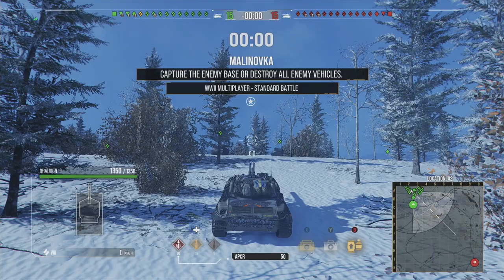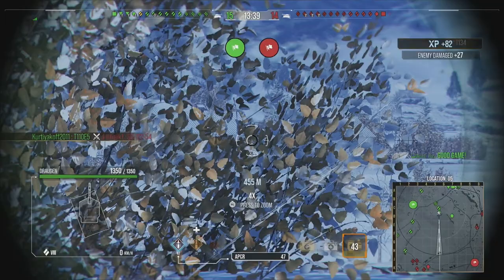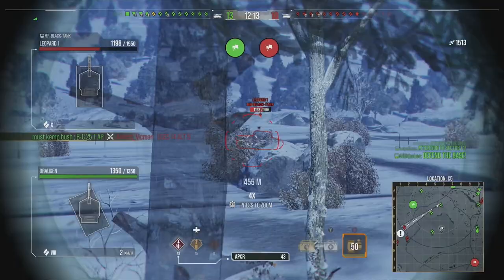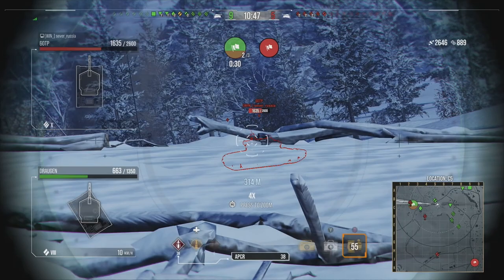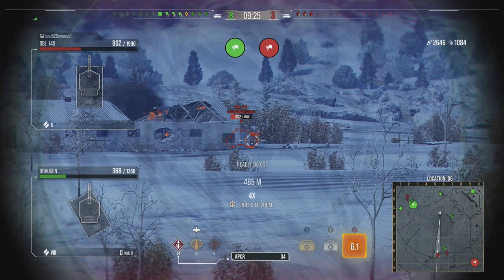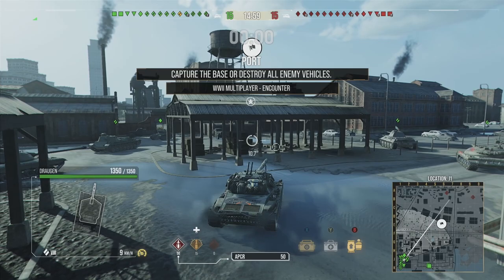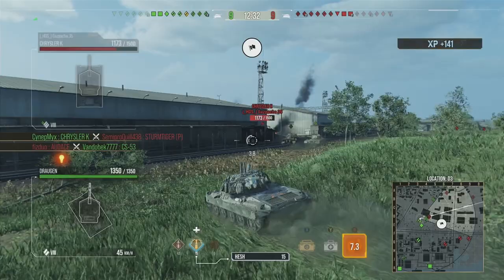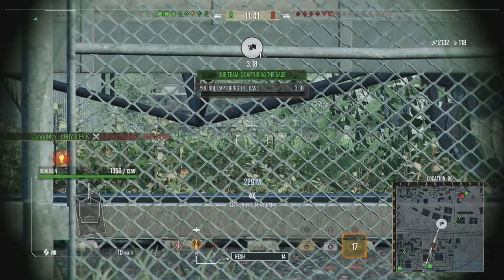STILL THE BEST!! World of Tanks Console - Wot Console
World of tanks console update gameplay in the draugen tank in wot console (world of tanks modern armor) for wot ps4 and wot xbox one consoles.

A look at the draugen tank in world of tanks and why this premium tank is the best premium tank in wot console modern armor!